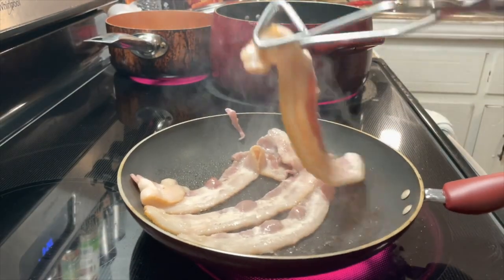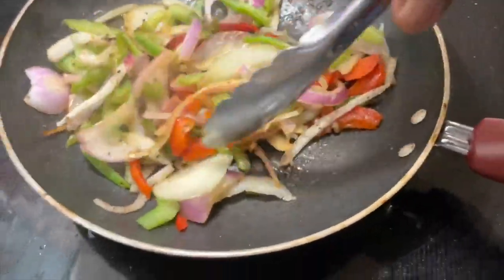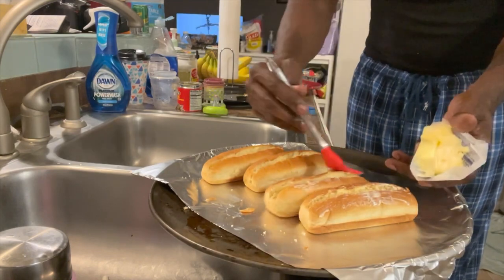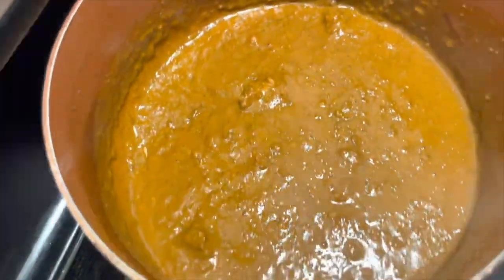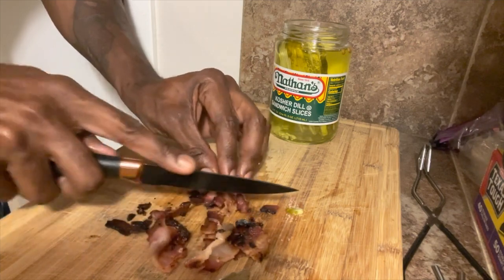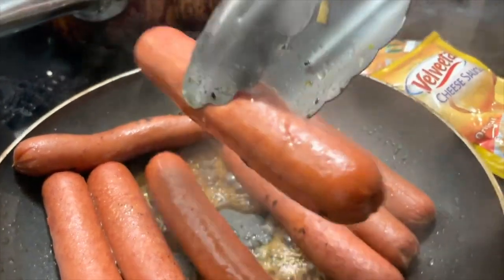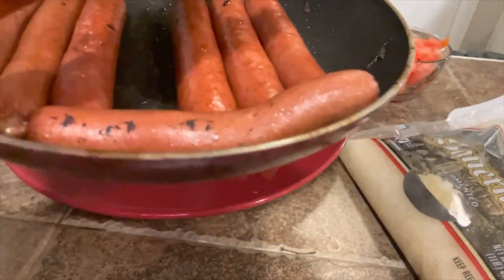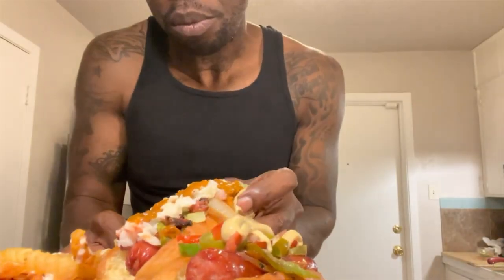Homemade Street Style Hotdogs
I’m taking classic beef hot dogs and making them Mexican style. Hot dogs are always delicious, but it’s the toppings that really make them better and you can pretty much top any hot dog with any toppings you like. Today I’m going Mexican themed. An easy meal that your whole family will love. With fresh flavors of salsa, cilantro and an avocado cream/crema. The combination of flavors work so well with the meaty hot dogs and the rainbow of colors make the hot dog even more inviting.